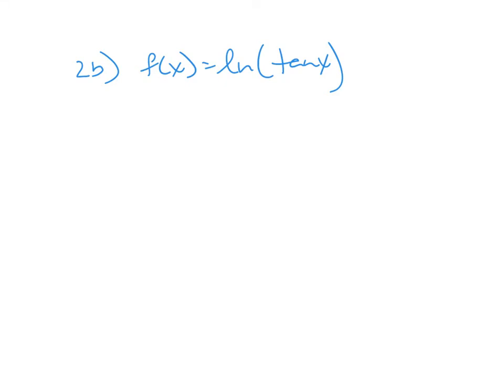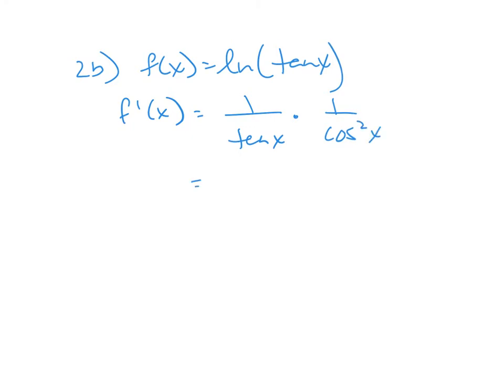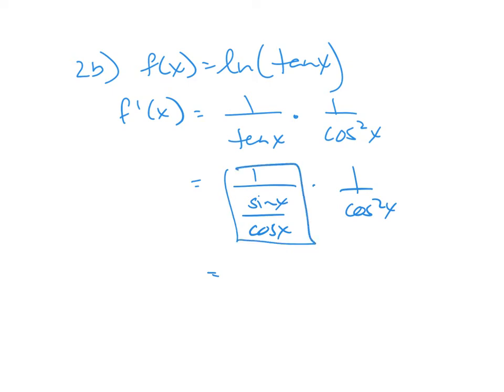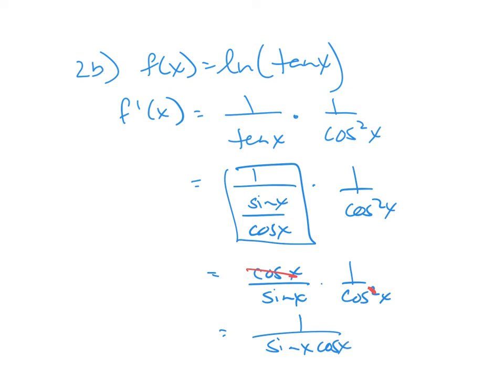oxford rev chap 10 2b